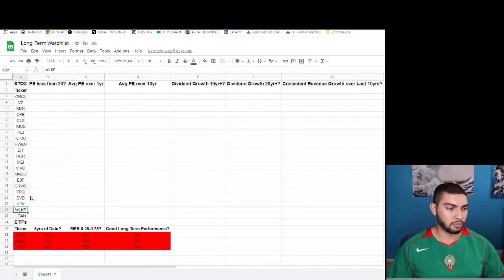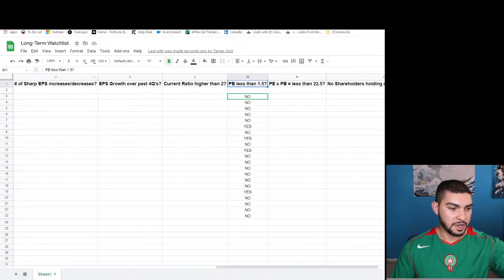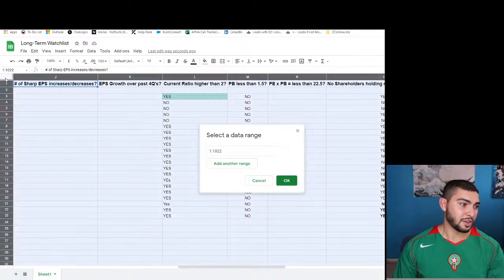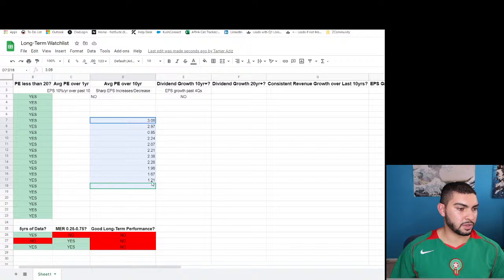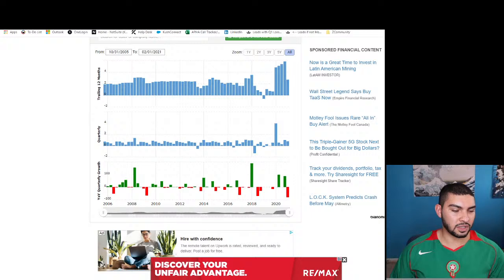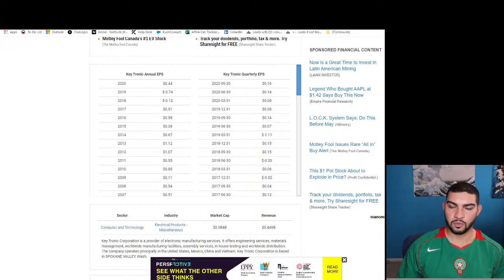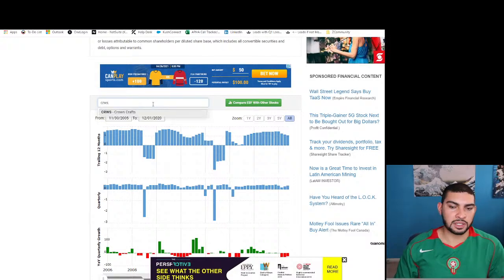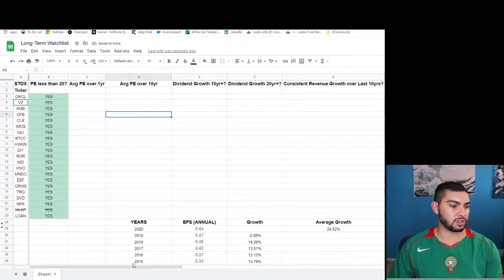🔴 LIVE STOCK PICKING w/ TAMER AZIZZ ~PART 2~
I'll be doing some LIVE STOCK PICKING for my LONG-TERM PORTFOLIO ! Help put yourself in my seat to know...

✅ Decision Criteria for Picking Stocks
✅ Filtering a Watchlist from 20+ Stocks to 6
✅ TOOLS That I use to Help me Accomplish this
✅ My full Game Plan for these 6 Stocks that We will be filtering down to

🎧 Listen to our NEW Podcast: The Personal Finance in Canada (PFC) Show!
👥 ZCommunity Team Count: 368
More Investing Knowledge:
🌸 Resources 🌸

PLEASE NOTE that my intention is to educate you on various aspects of finance. These videos are for educational and entertainment purposes ONLY, they are NOT videos of advice and/or suggestions for you to make financial-based decisions. I am only sharing my knowledge and experiences to help me reach my personal financial goals, therefore, you and only you are solely responsible for all the financial decisions that you make. Please consult with a professional and/or commit your due diligence before making ANY financial decisions.